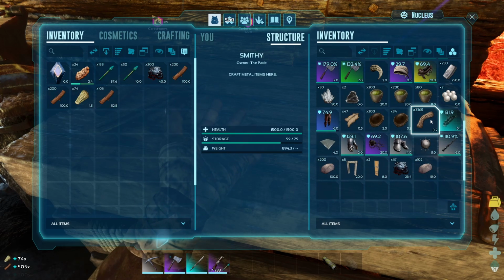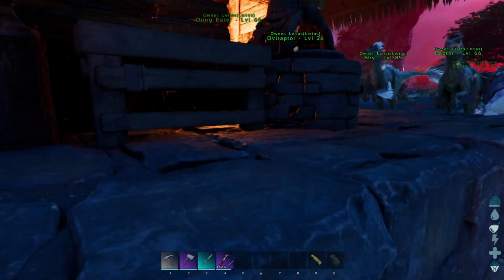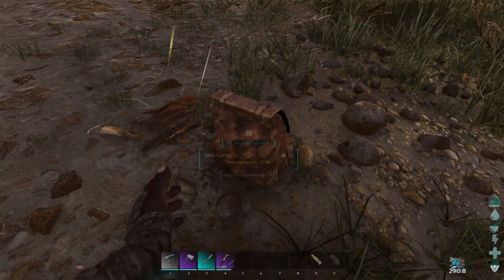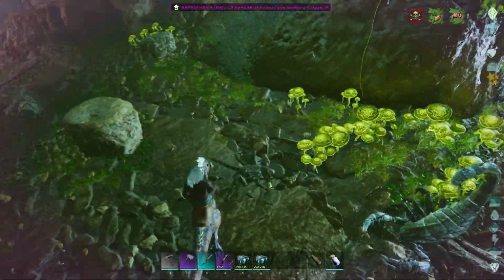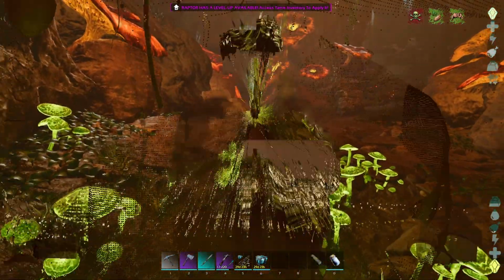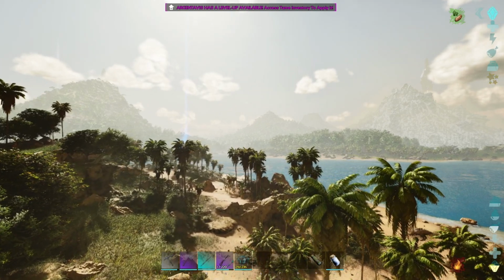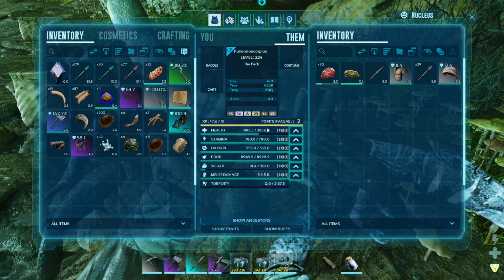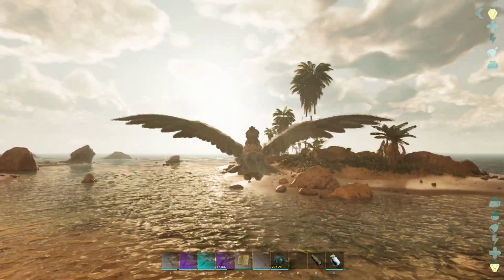Taming some Max Level Scorpions | Ark Survival Ascended [ Ep-8 ]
Join me as I journey through the various story arks giving out bits of advice on how to play ark survival ascended.
We are currently exploring The Island which is the first ark map to have ever been released !